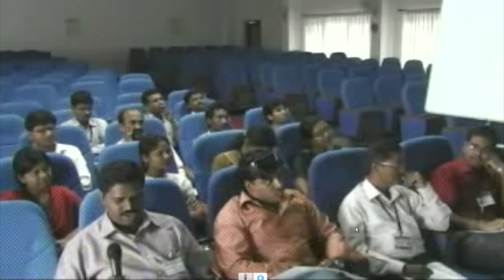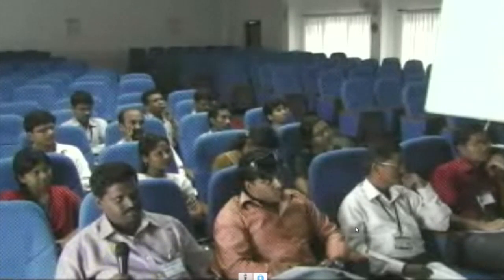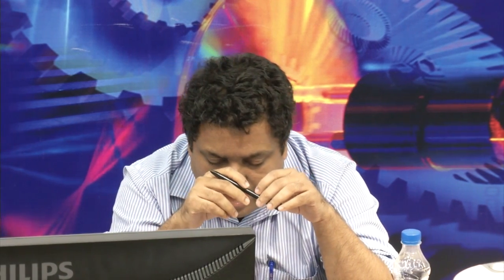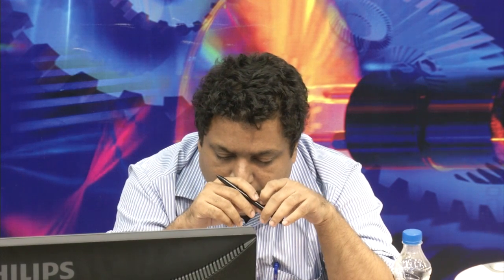ET M ED10C Exercises and Discussions